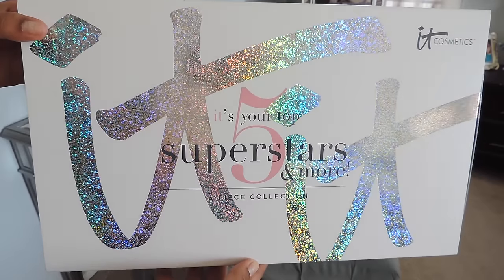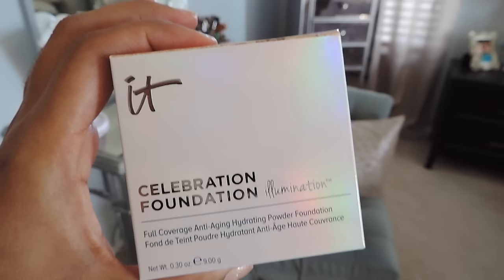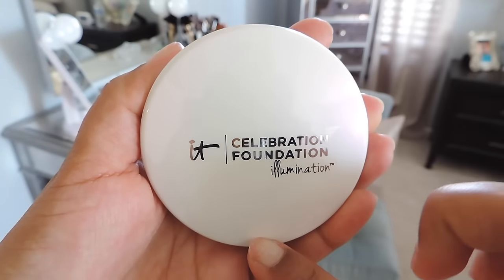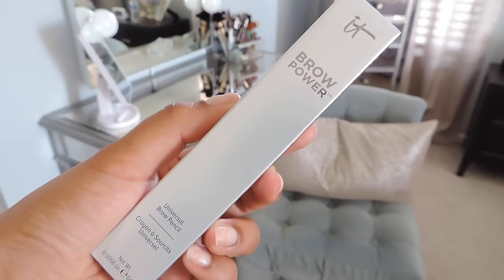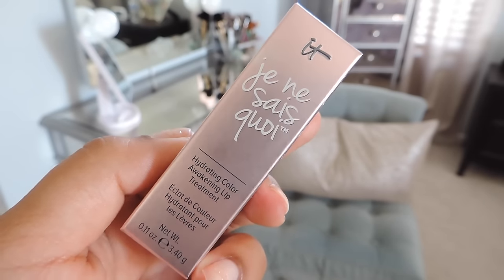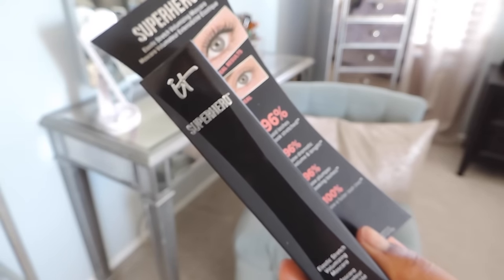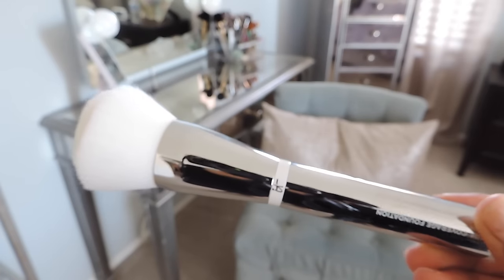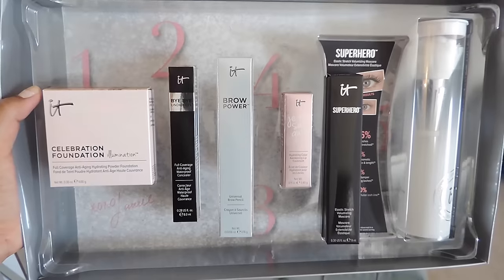Today Only! It Cosmetics TSV Top 5 Superstars & More!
Hey guys! The pre sale for for this Its your Top 5 Super Stars and More Set has Started! Done miss out on this amazing Deal!

BoxyCharm ($21.00 a month for the best box ever!)***